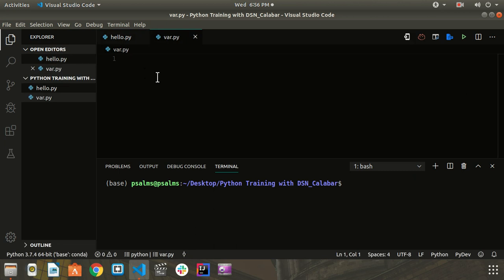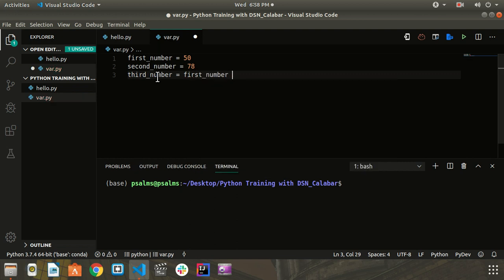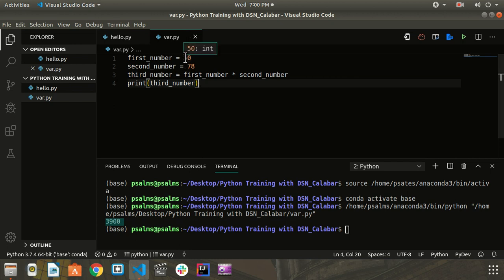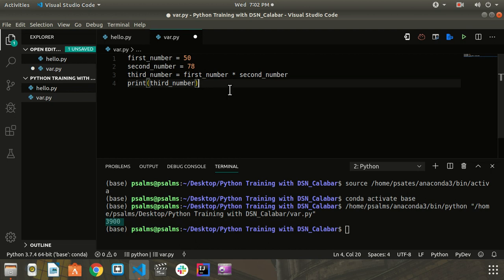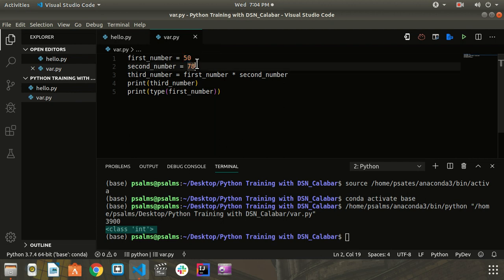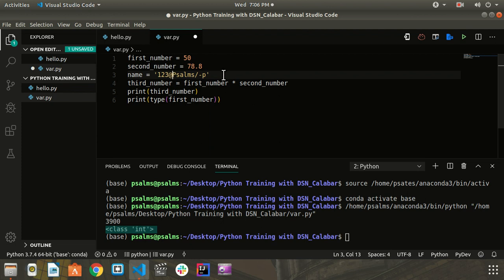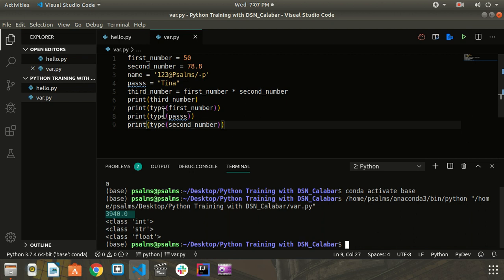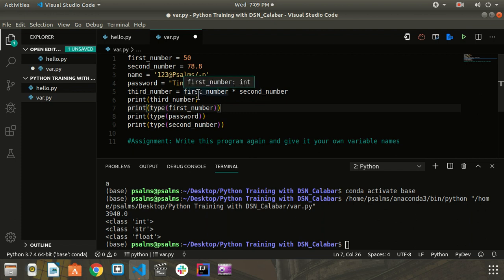Datatypes and Variables